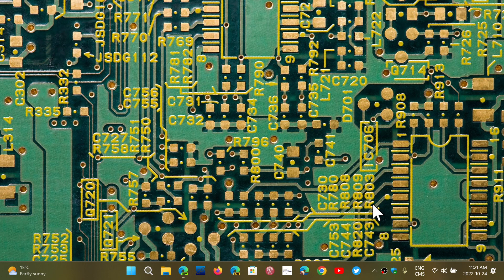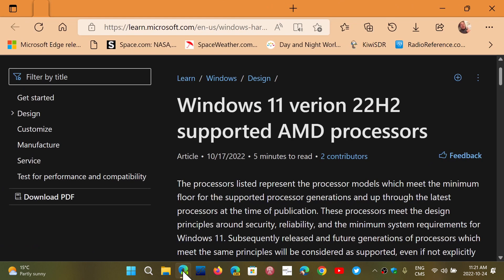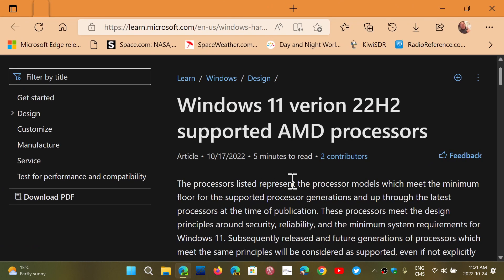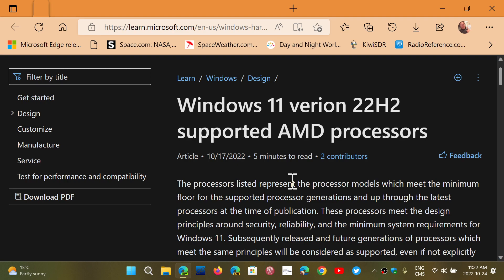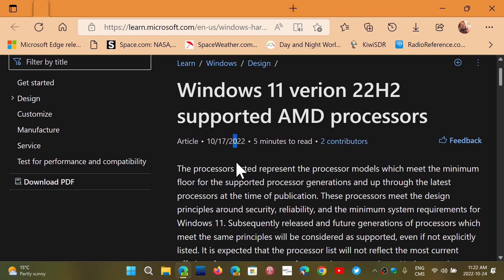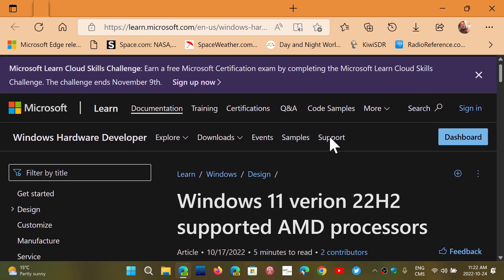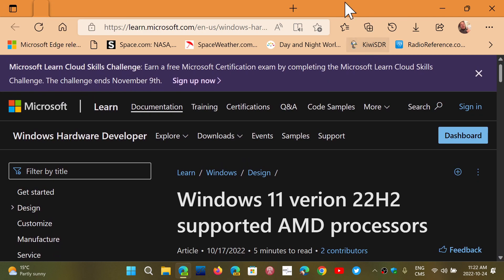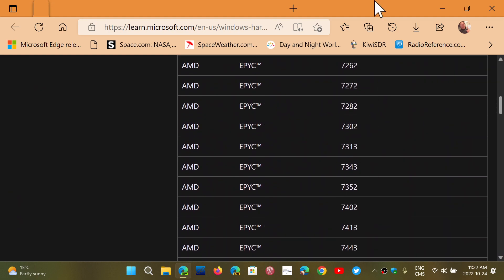Windows 11 22H2 Get updated list of Supported CPU minimum requirements stay the same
Microsoft has updated the list of supported CPUs for AMD and Intel in Windows 11 22H2